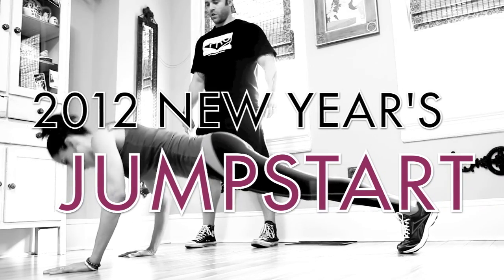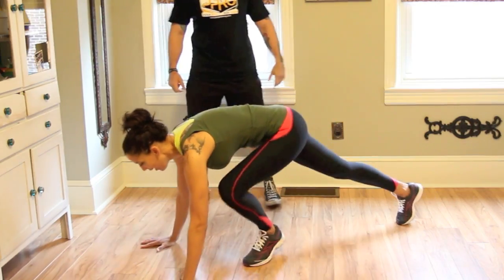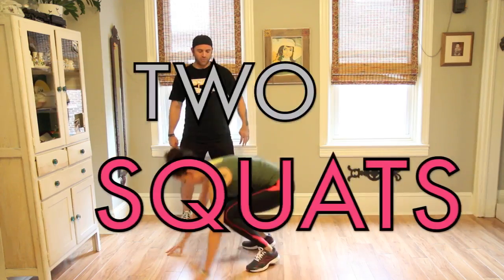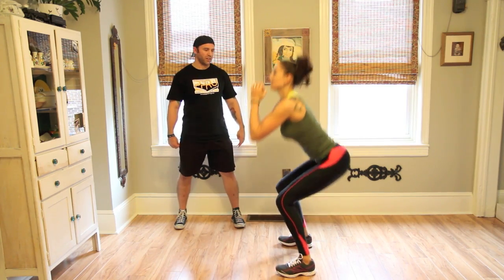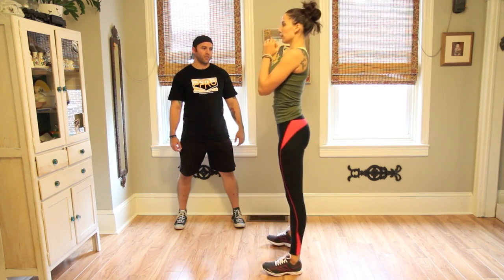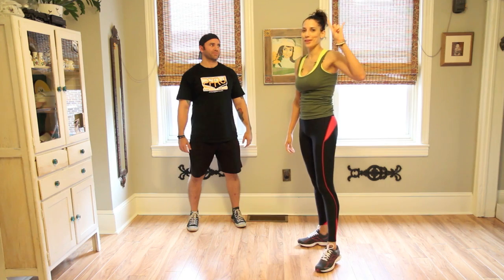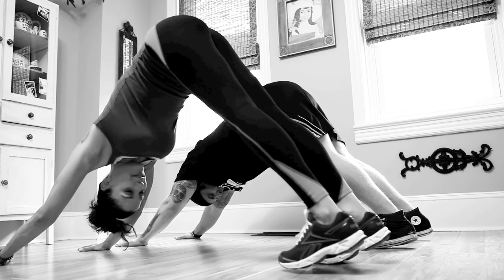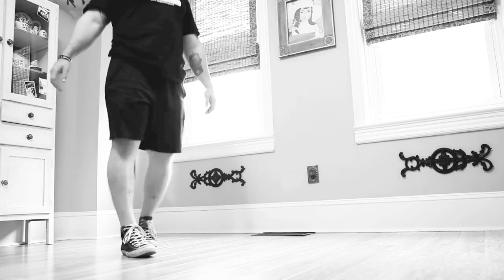Beginner JUMPSTART Workout - BEXLIFE